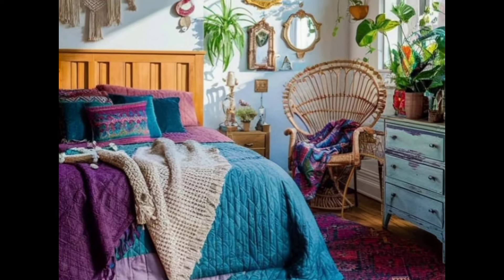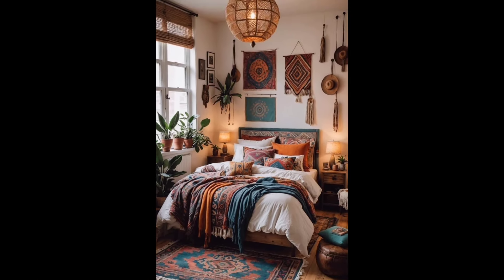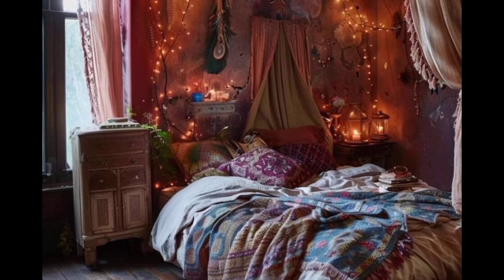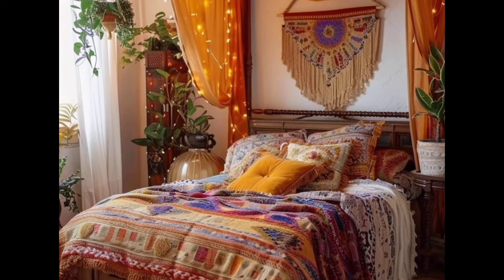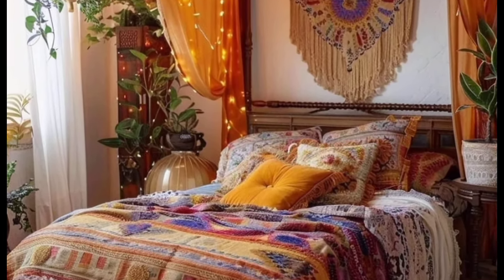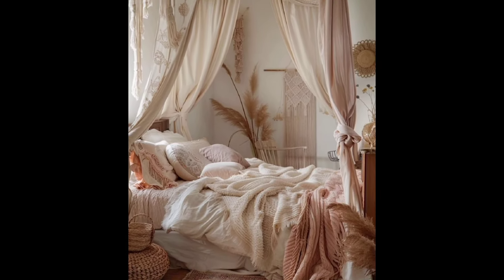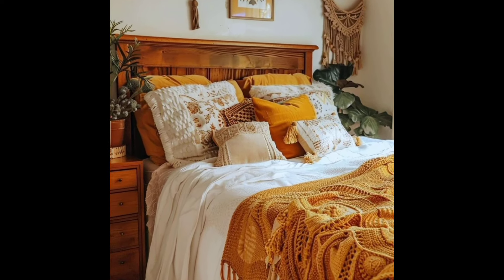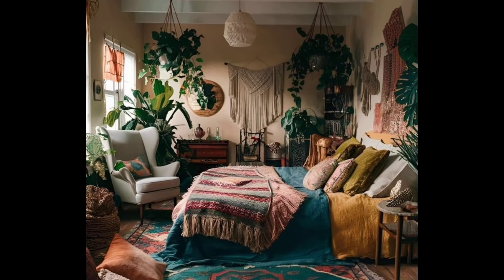"Artistic Bohemian Bedroom Designs: Create a Dreamy Sanctuary"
Transform your bedroom into a dreamy oasis with our top artistic Bohemian bedroom decoration ideas! In this video, we share unique home decorating ideas that infuse Bohemian charm with artistic elements, perfect for creating a cozy and stylish retreat. Learn home decoration tips to blend vibrant colors, eclectic patterns, and creative decor pieces seamlessly. Whether you're revamping your space or starting fresh, our home interior design guide will inspire you to create a personal sanctuary. Elevate your interior design skills and embrace the Bohemian spirit in your bedroom decor. Watch now for the best home decoration inspiration!